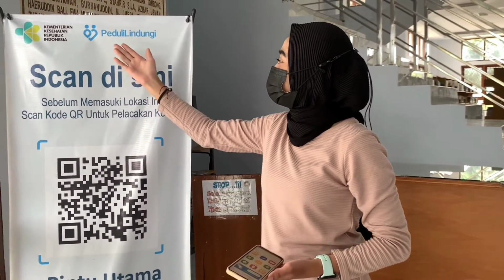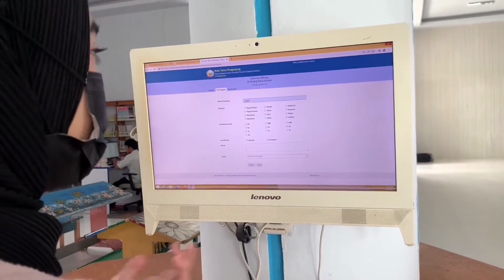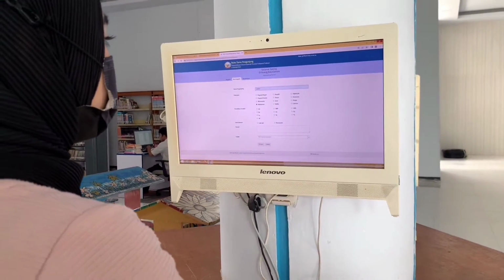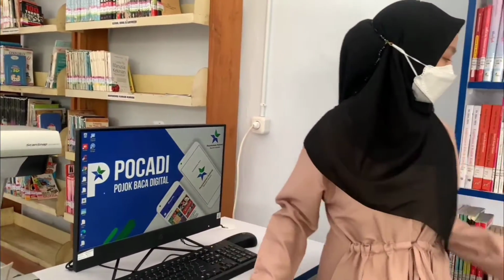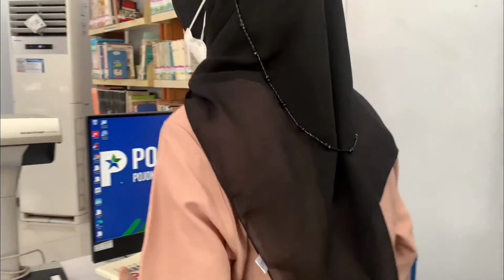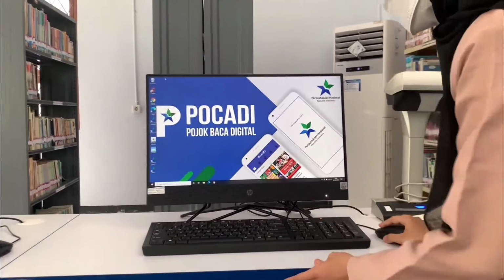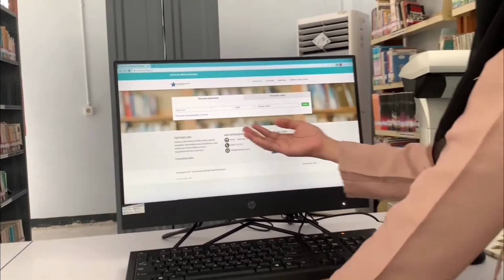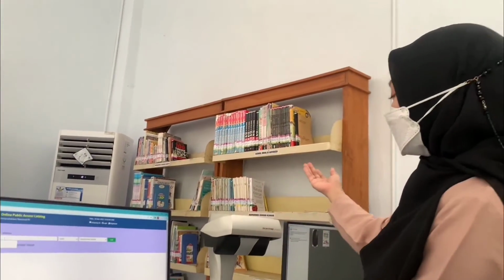Tour of the Abdurrasyid dg. Lurang Library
1. Rini Susilawati
2. Sulastri
3. Jihan Nur Fauziyah
4. Nurtaqiyah